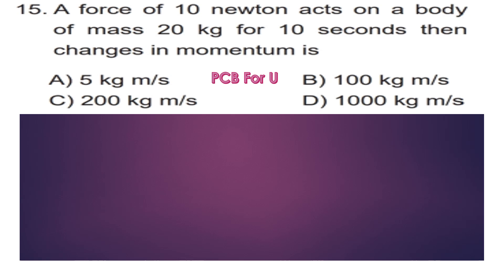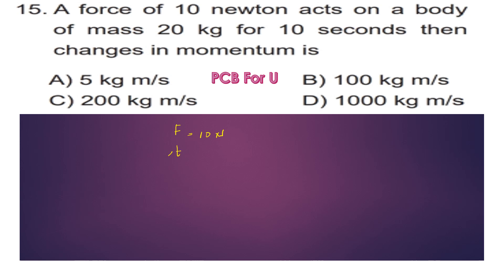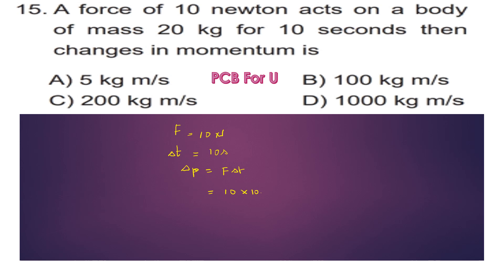A force of 10N acts on a body of mass 20kg for 10s then changed in momentum is